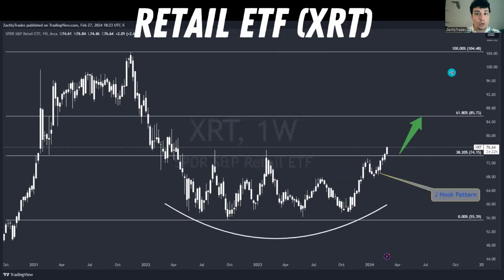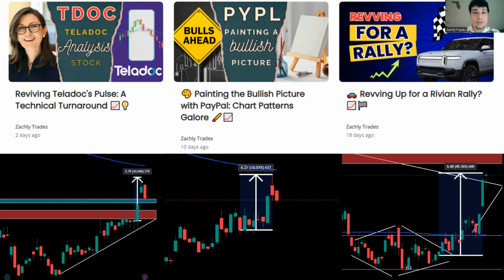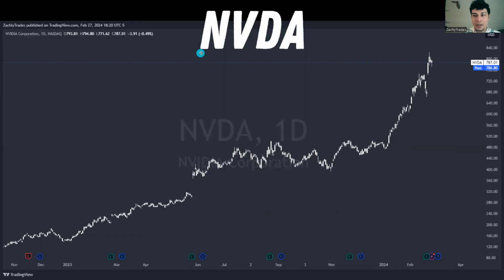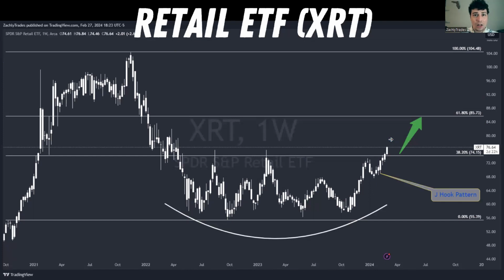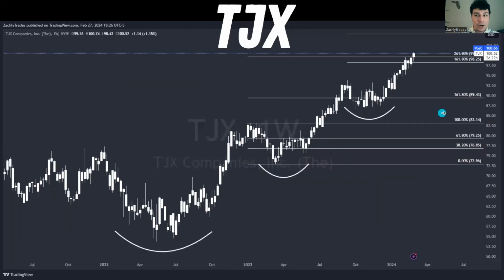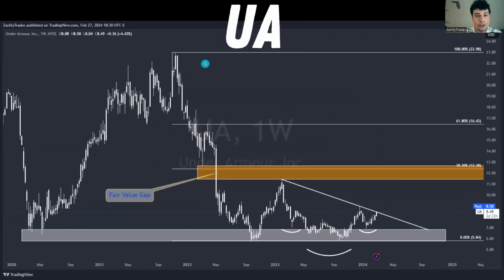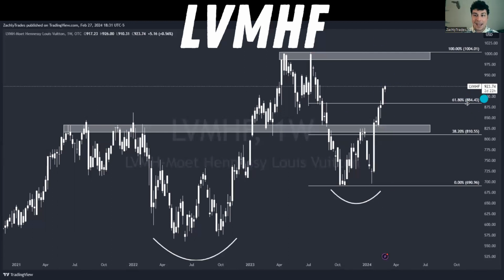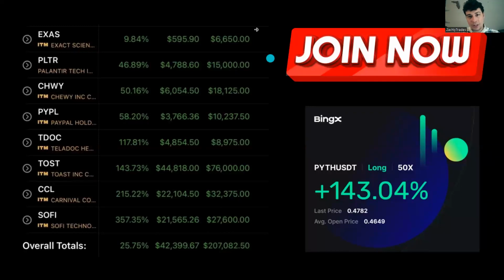🚨THIS STOCK IS BETTER THAN NVDA🚨 - *Massive Outperformance*